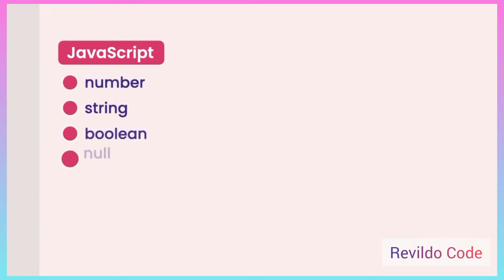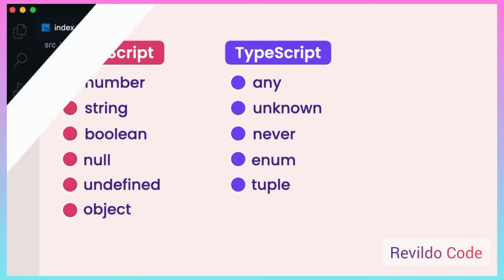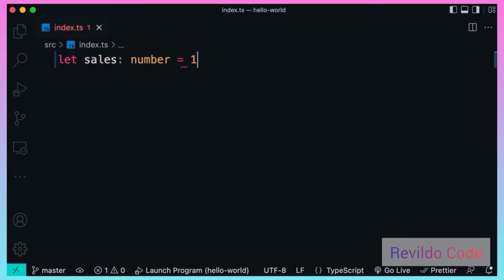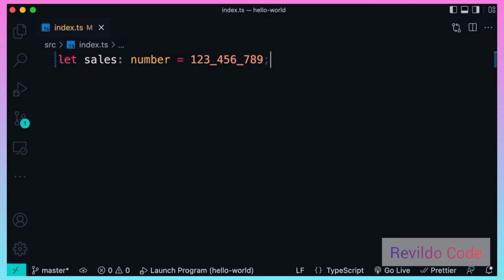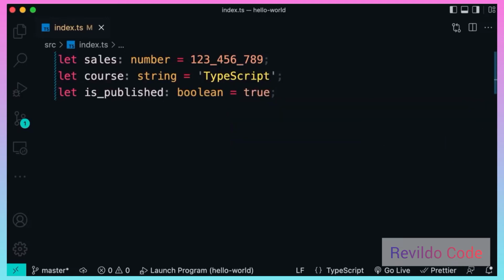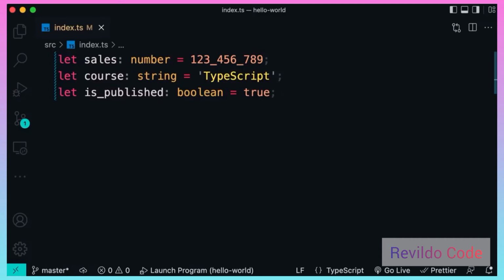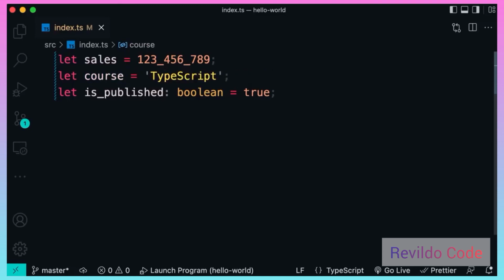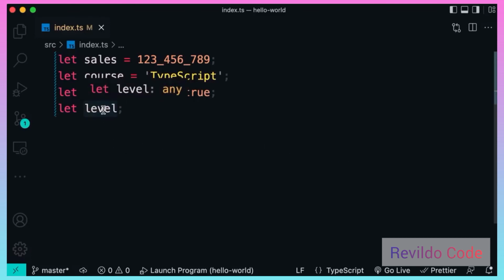Built-in types typescript | Typescript course | Full tutorial for beginners